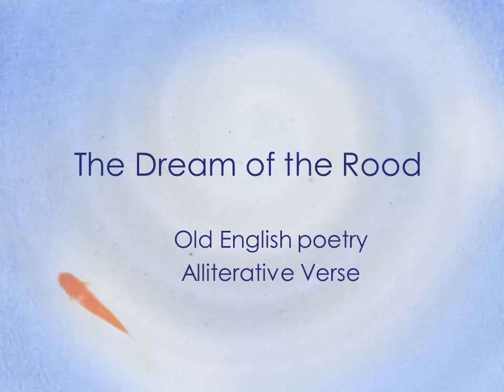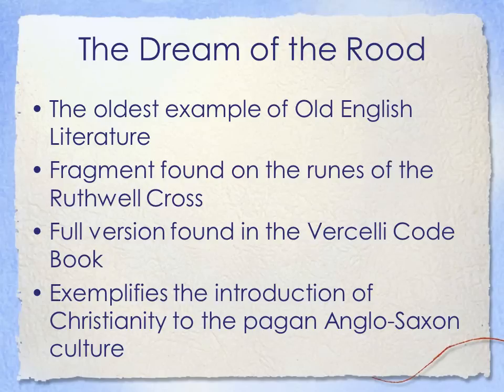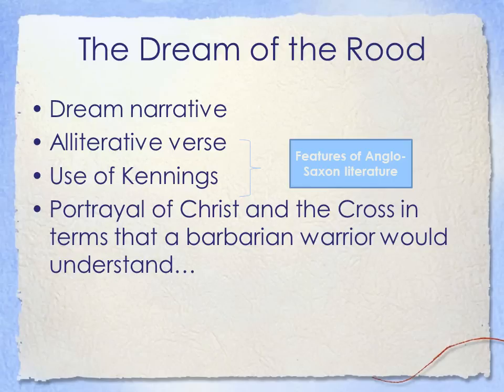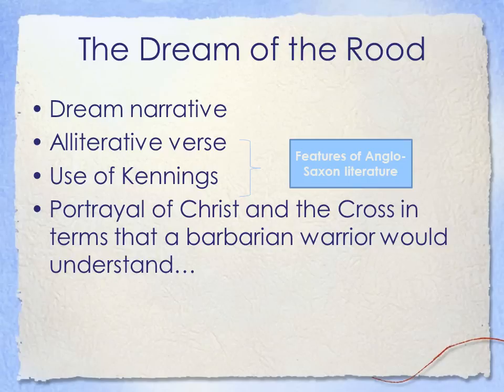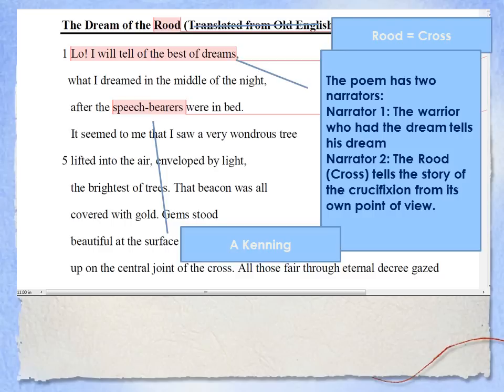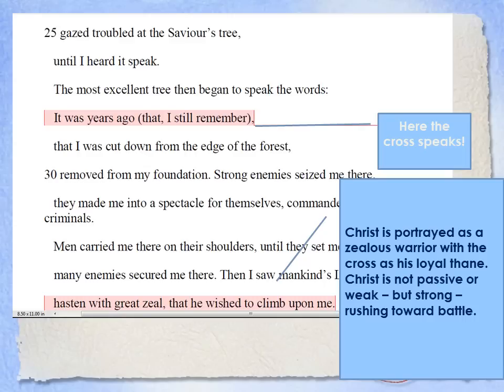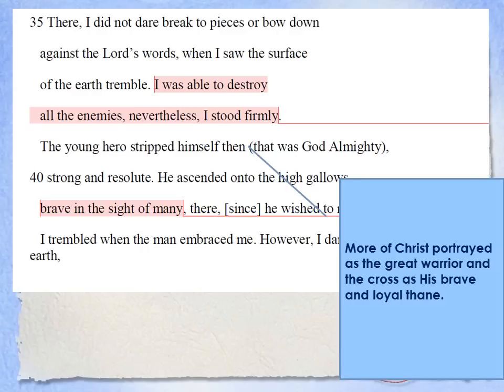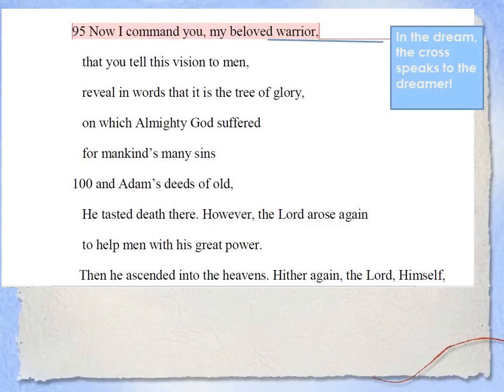The Dream of the Rood